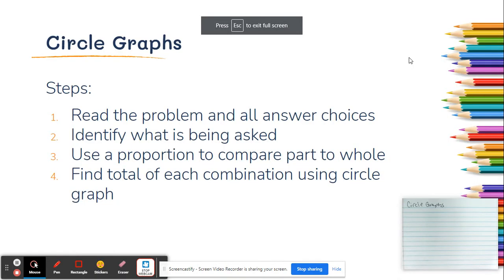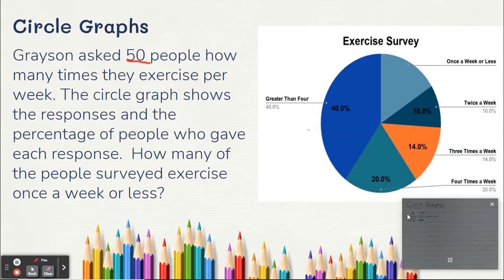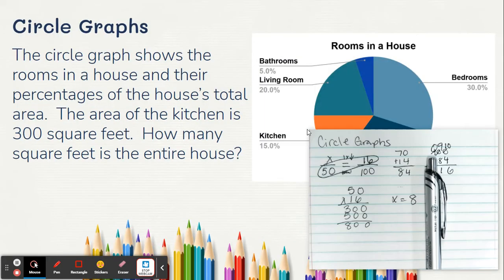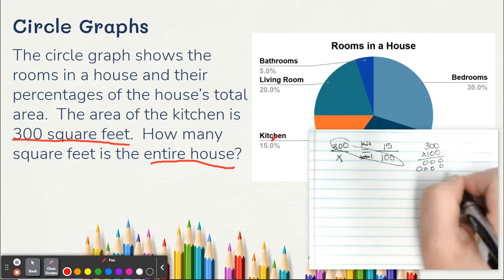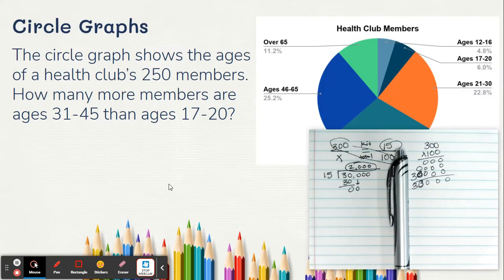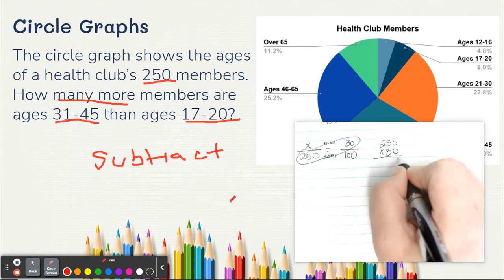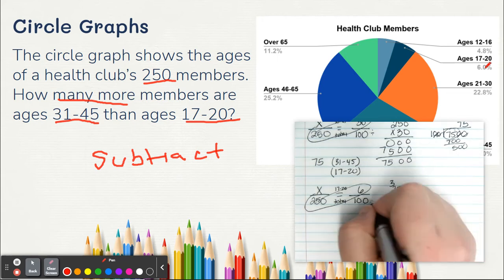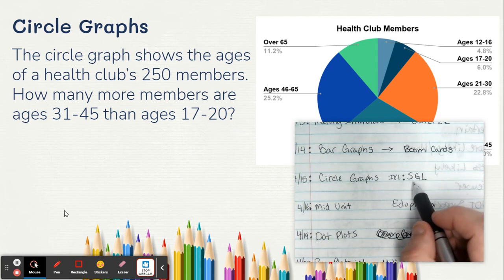7.6G: Circle Graphs